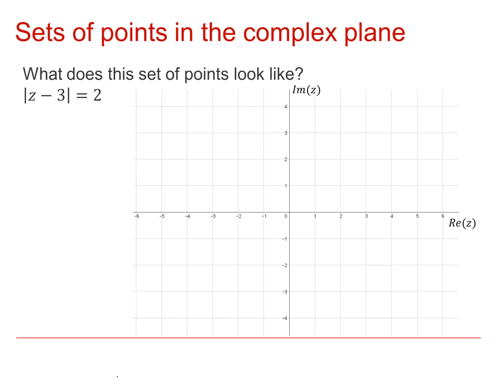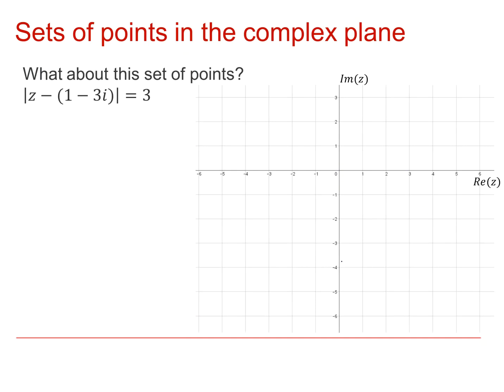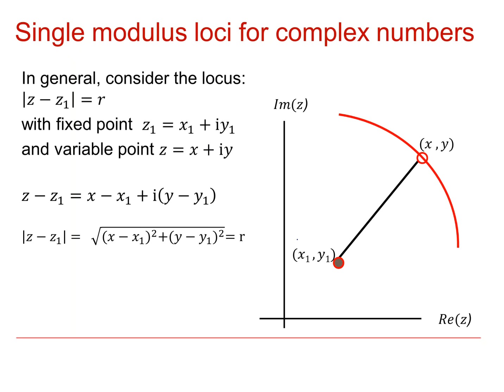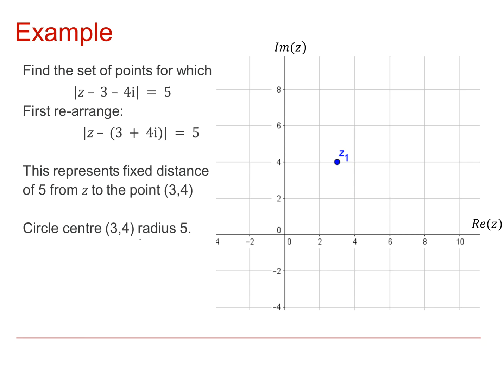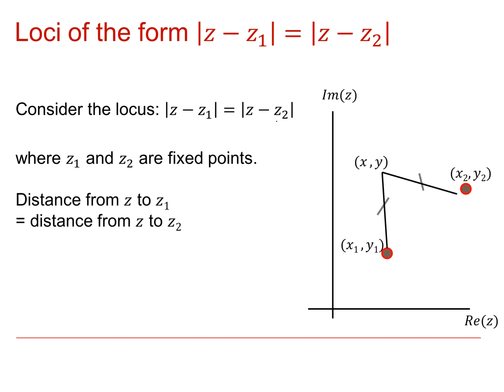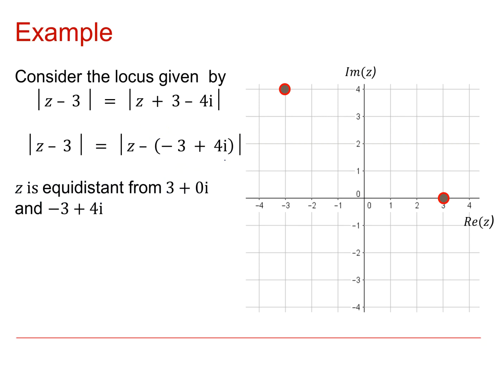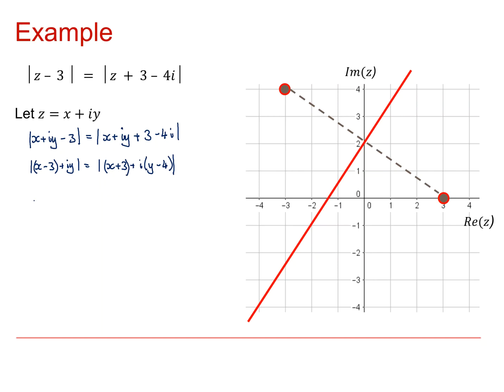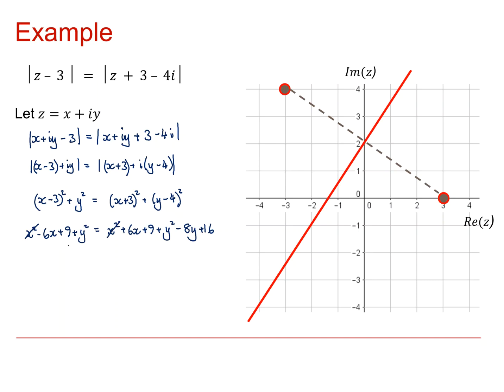MEI Core Pure: Complex numbers 3-5